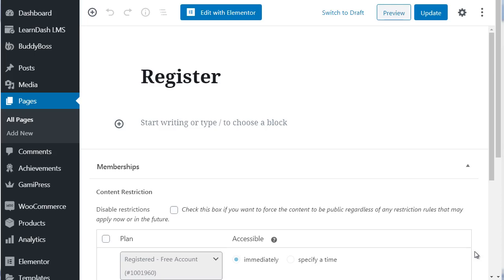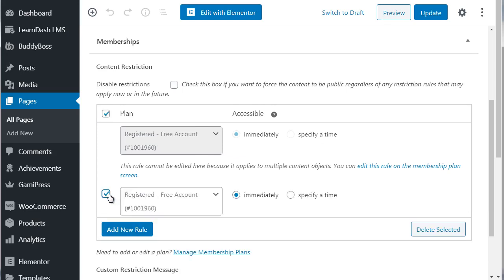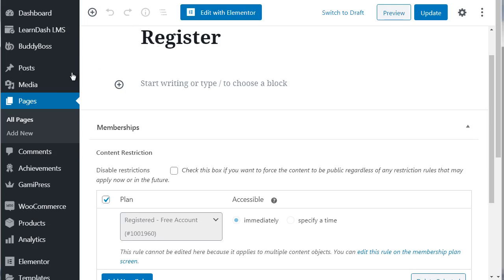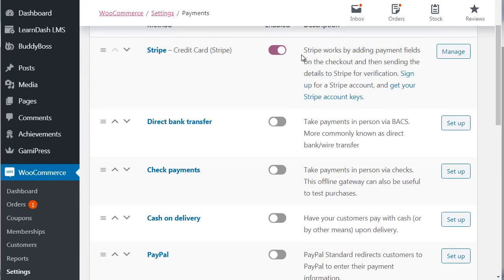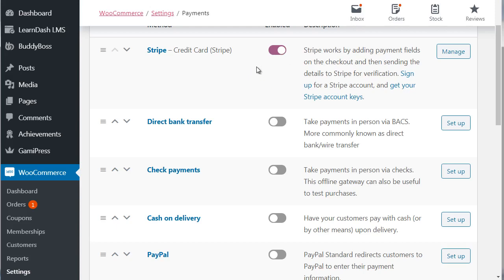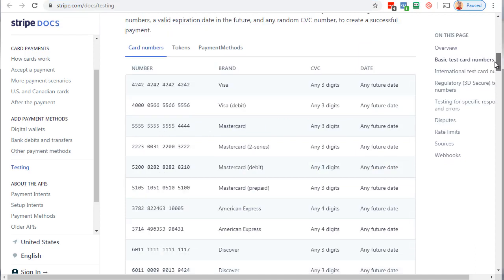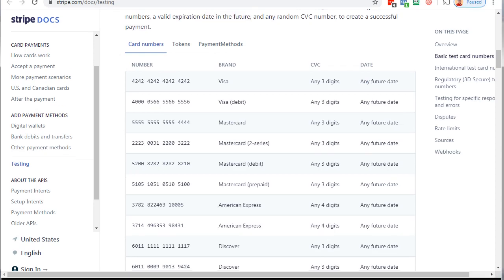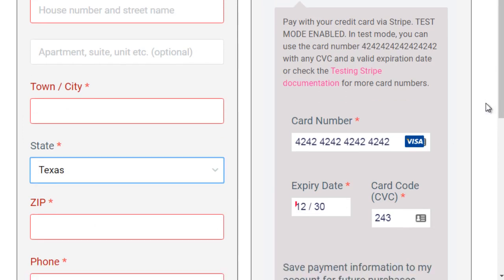Earn from every sale with WooCommerce Membership Secrets 2022- part-7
Earn from every sale with WooCommerce Membership Secrets

# freeeducation
e

About Course: WooCommerce Membership Secrets revealed – 100% Free Video course. Earn millions from home.